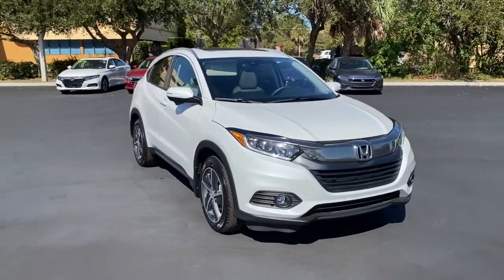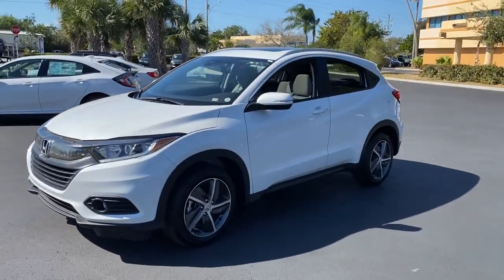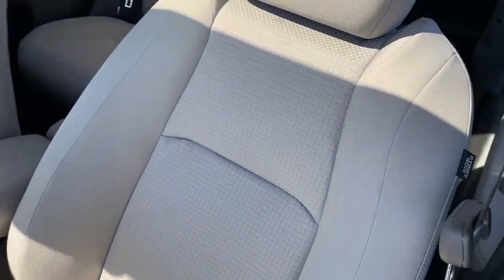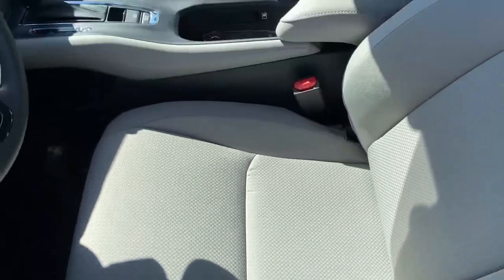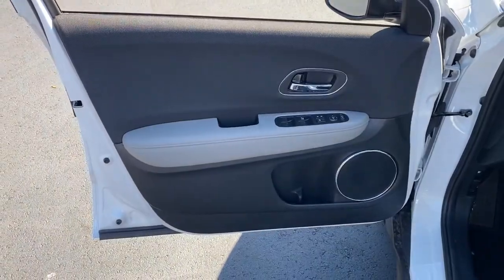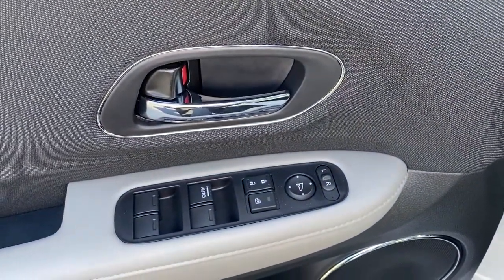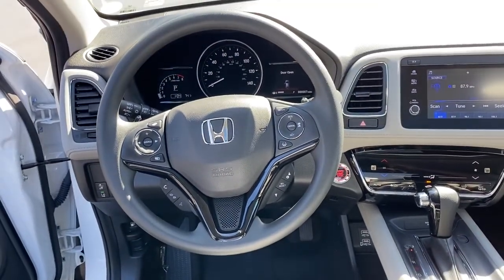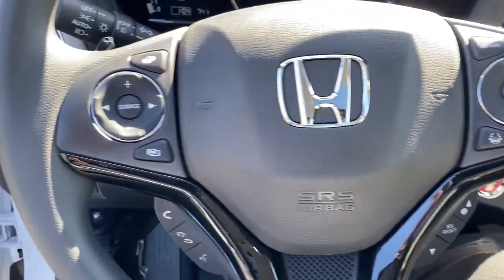2021 Honda HR-V Vero Beach, Port St. Lucie, Sebastian, Palm Bay, Fellsmere FL H21197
Platinum White Pearl New 2021 Honda HR-V available in Vero Beach, Florida at Vatland Honda. Servicing the Port St. Lucie, Sebastian, Palm Bay, Fellsmere FL area.

Vatland Honda
700 US Hwy 1

Real gas sipper!!! 34 MPG Hwy** Isn't it time you got rid of that old junker and got behind the wheel of this commanding EX*** ELECTRIFYING!! Optional equipment includes: (0 P) Platinum White Pearl...Isn't it time you got rid of that old junker and got behind the wheel of this commanding EX***